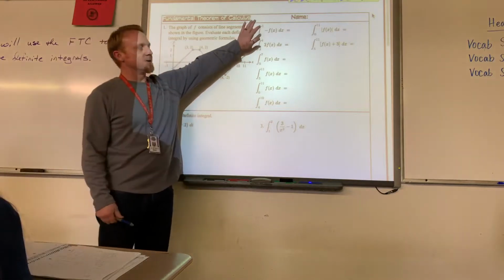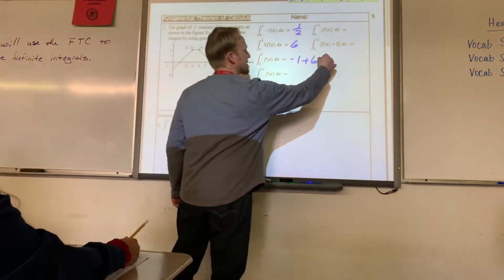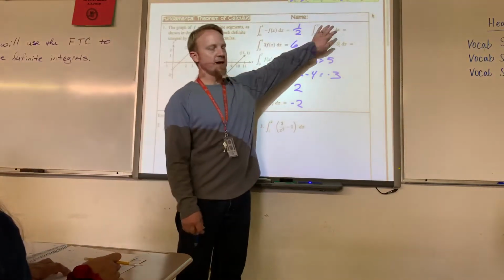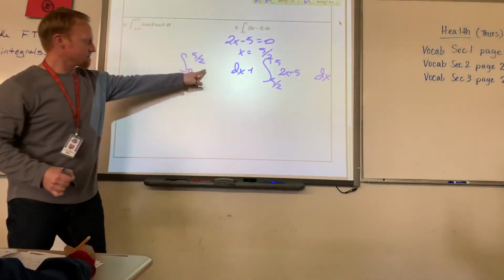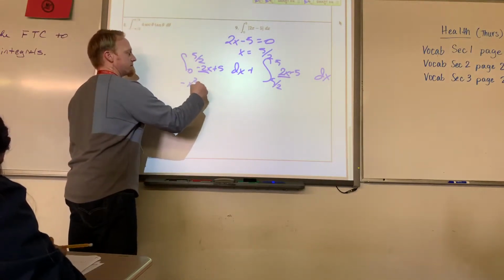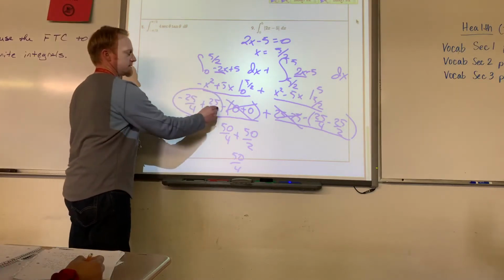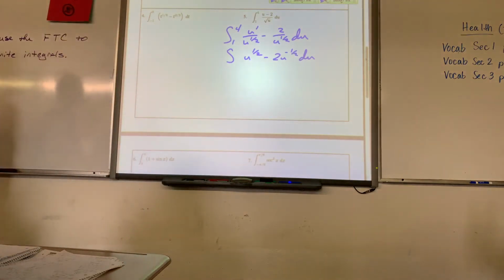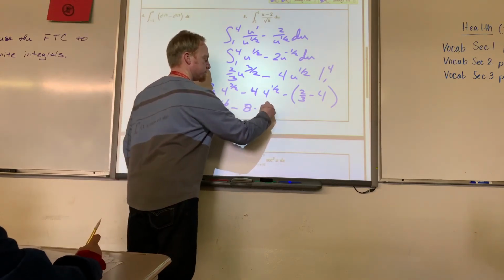Calculus - answering questions over FTC homework